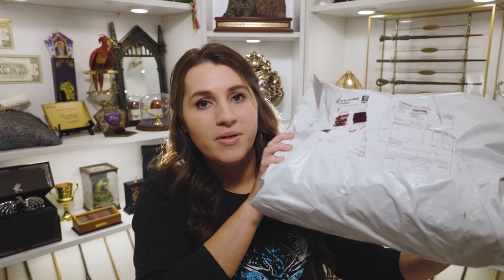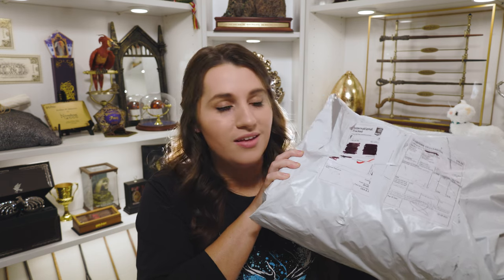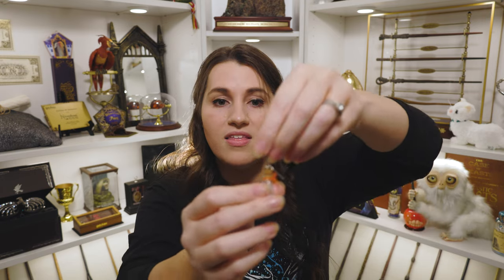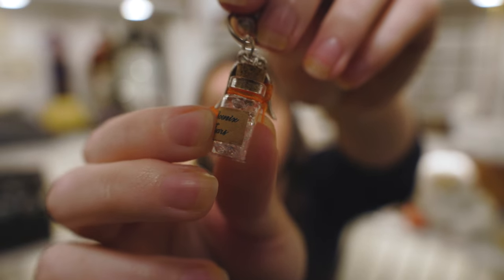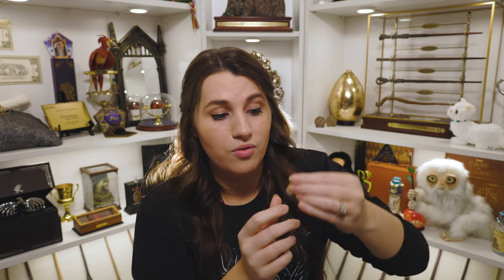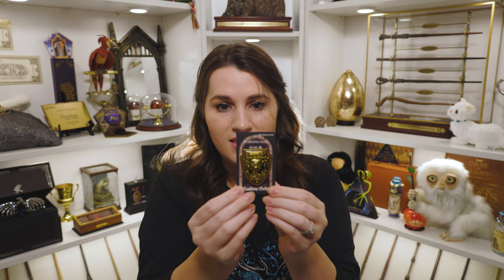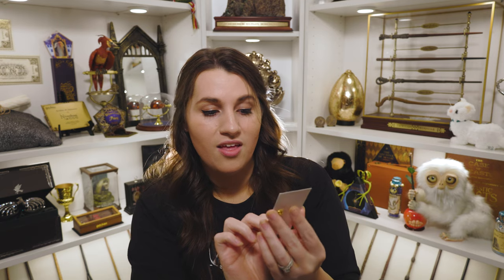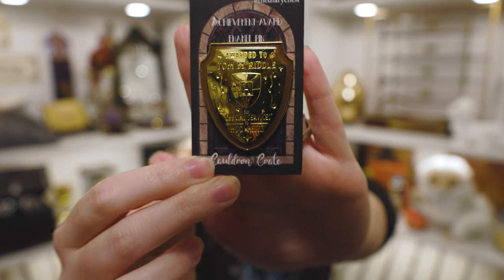Cauldron Crate | The Diary Chest | Premium Box | Harry Potter Subscription Box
Today we are unboxing the Diary Chest from Cauldron Crate! This is the first chest in their new Horcrux Collection, and also my VERY FIRST box from Cauldron Crate! The whole box is themed around Tom Riddle's Diary, and I was happily surprised find a couple collectible items included.

Chapters:
0:00 Intro
2:14 Unboxing
28:46 Cheat Sheet (with missed item!)
34:29 Final Thoughts